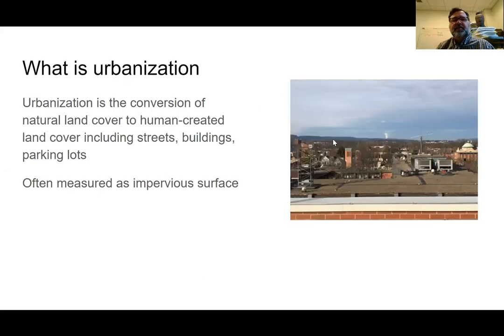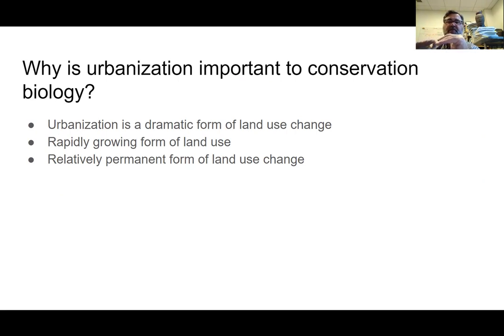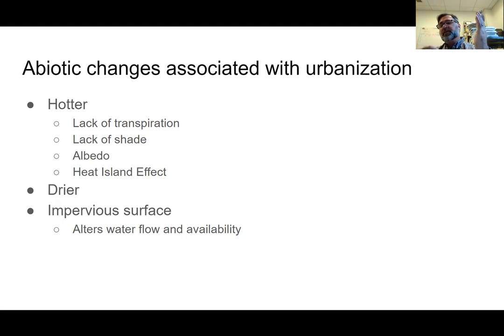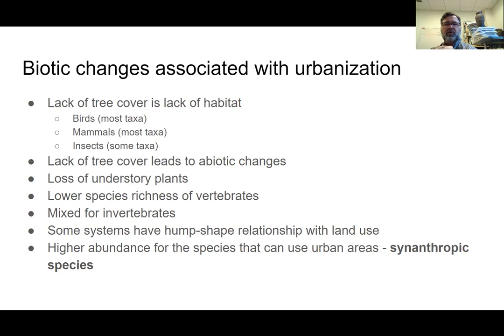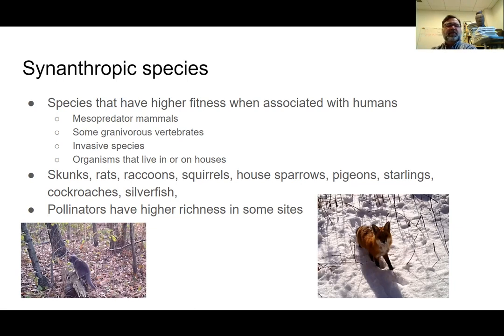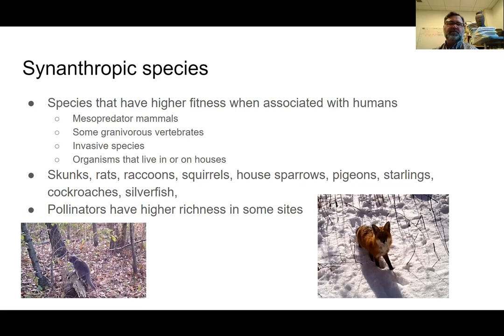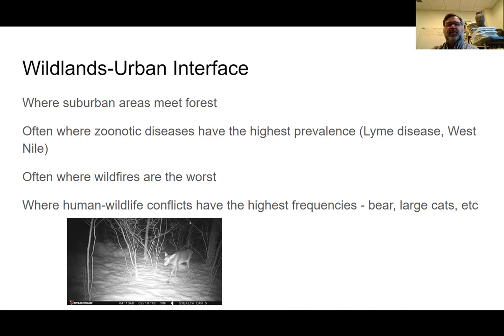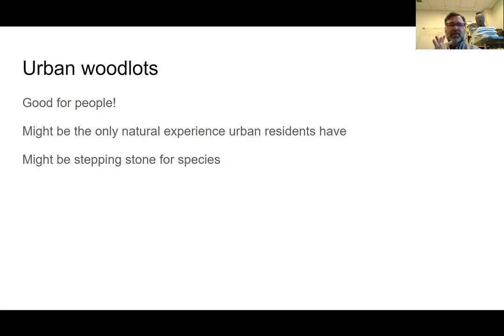Conservation Biology: Urbanization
This lecture discusses the abiotic and biotic changes associated with urbanization and some of the human-animal interactions at the wildlands-urban interface.